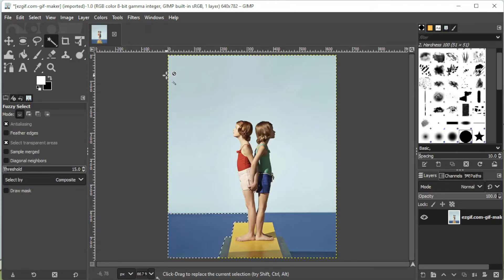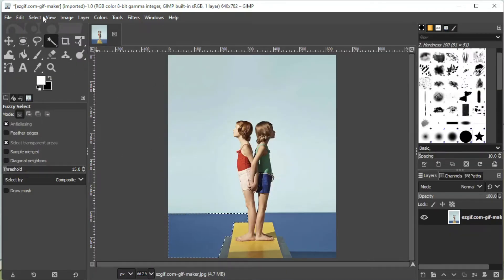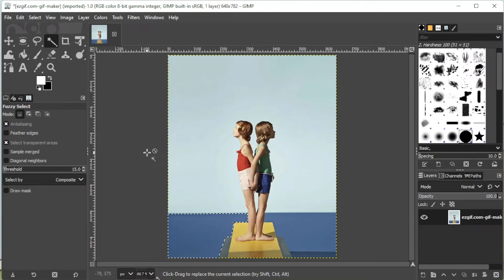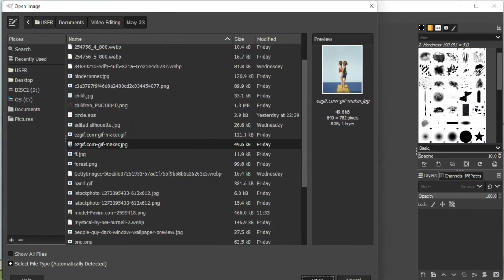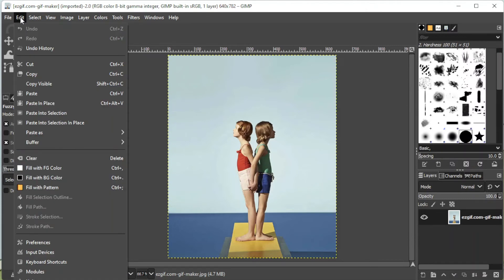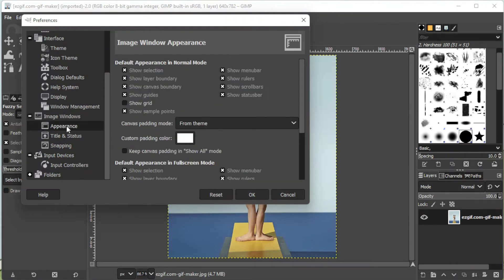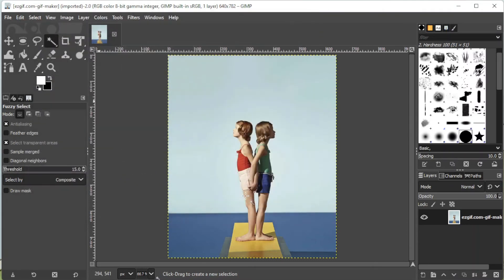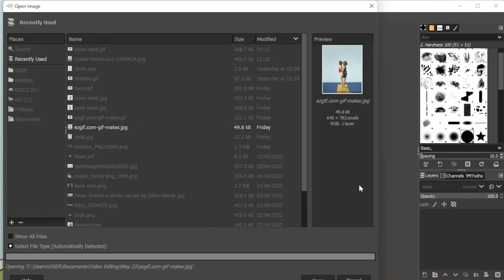YELLOW DOTTED LINE in GIMP (What is it? & How to Turn if Off)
How to permanently turn off the yellow dotted line in GIMP

Wondering what that yellow dotted line is, or how to get rid of it in Gimp?  This video explains that layer boundary line and how you can disable it.  Watch the short tutorial to learn how!

Don't have Gimp?